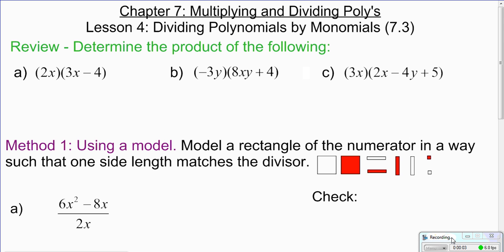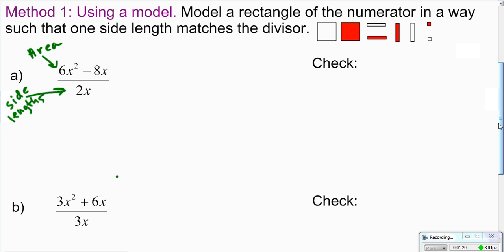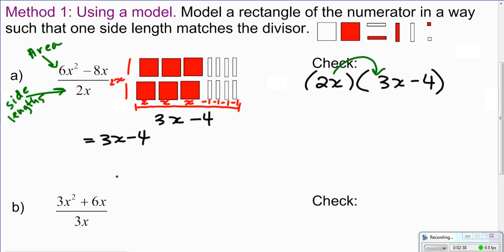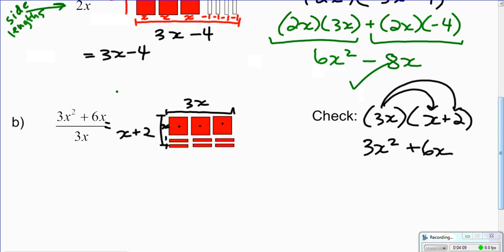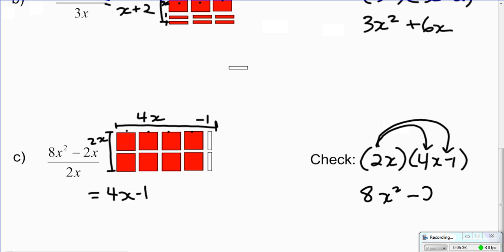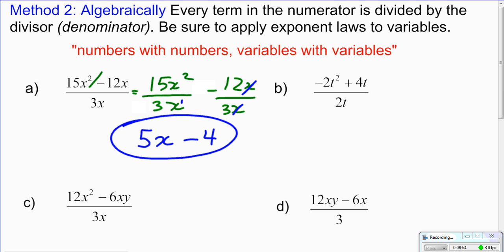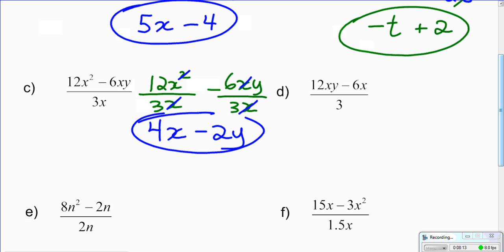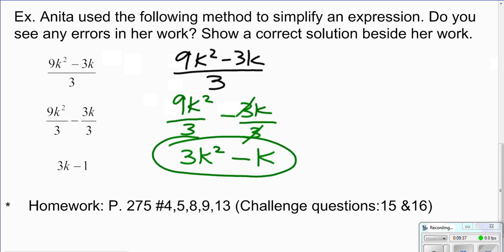CH7 L4 Dividing Binomials by Monomials